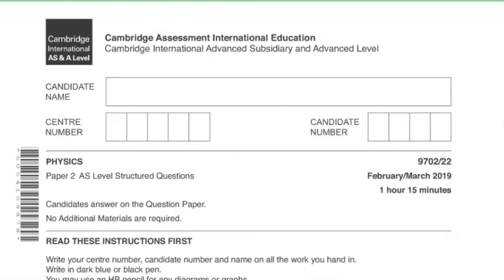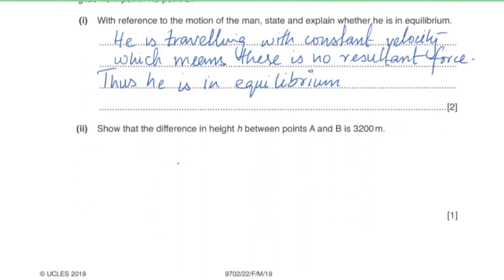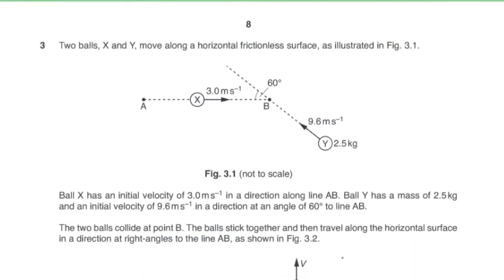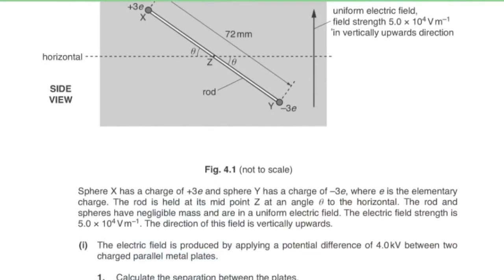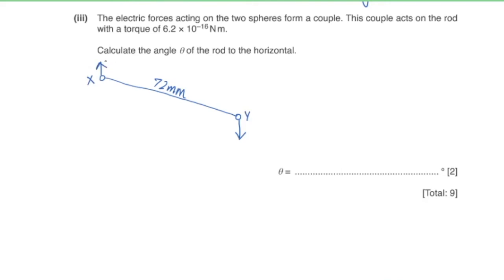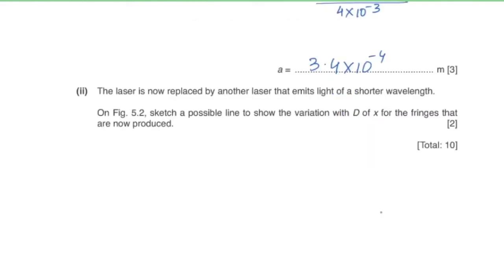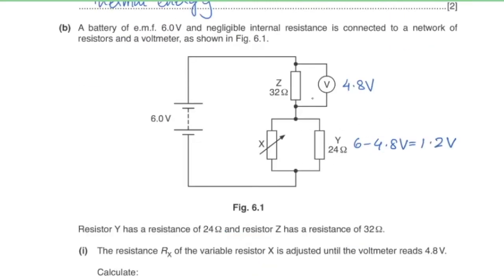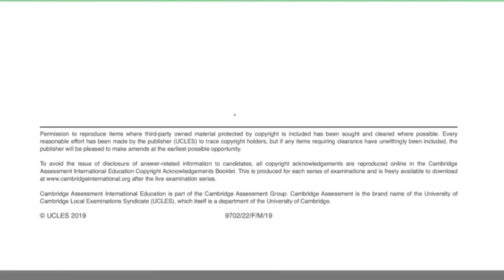CIE A Level Physics Solved Past Paper Feb/March 2019 P22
This video provides solution to Paper 2 Variant 2 of Feb/March 2019.